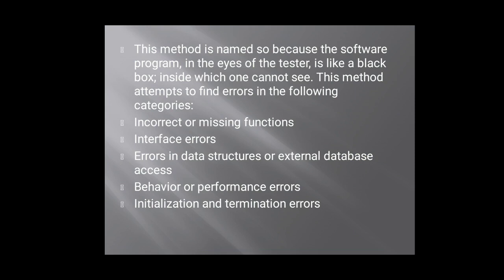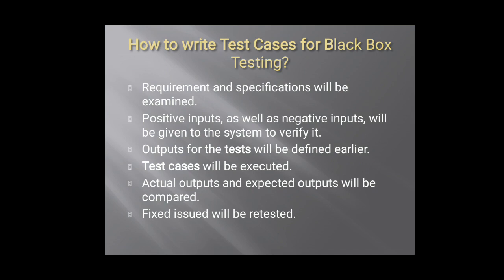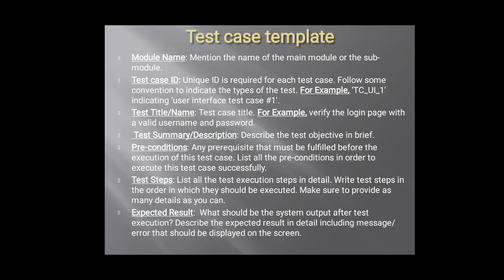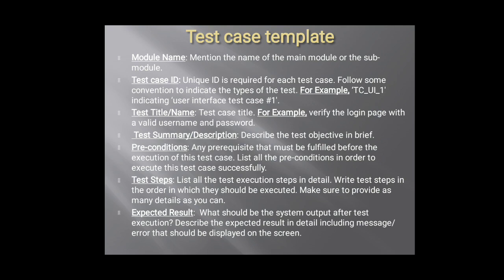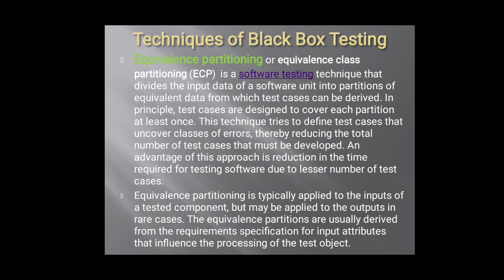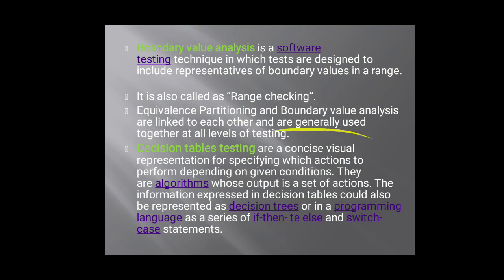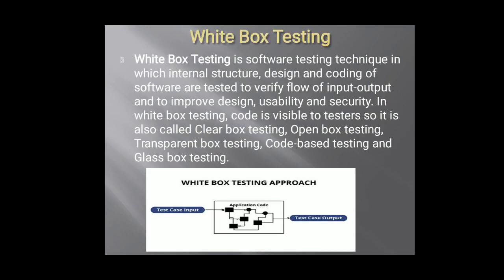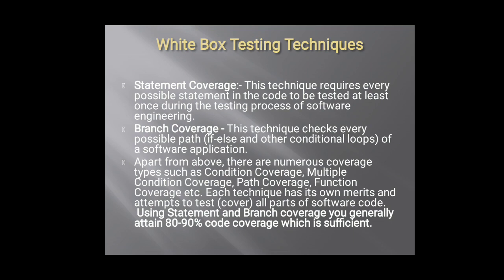Chapter 1 part 3 continued